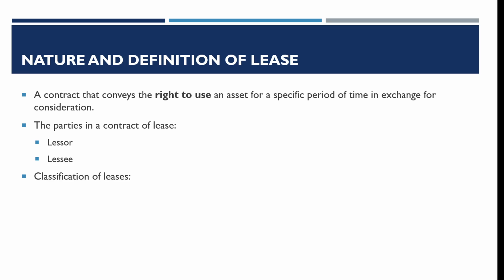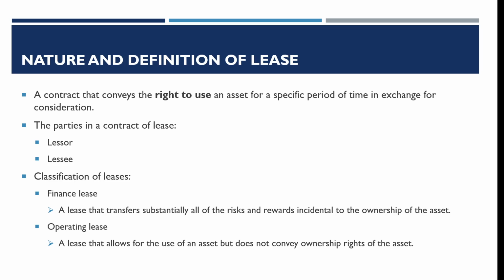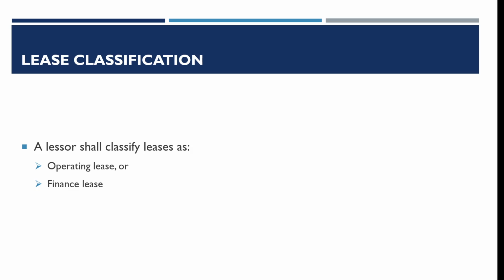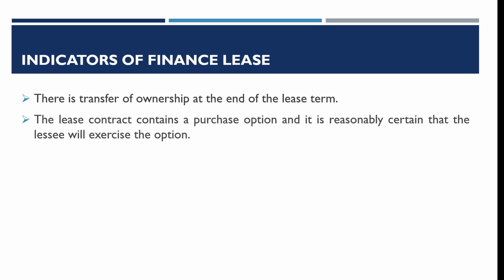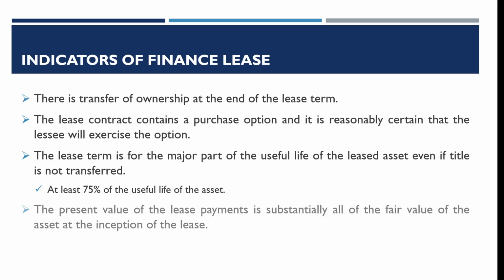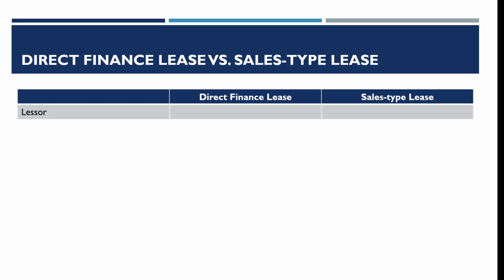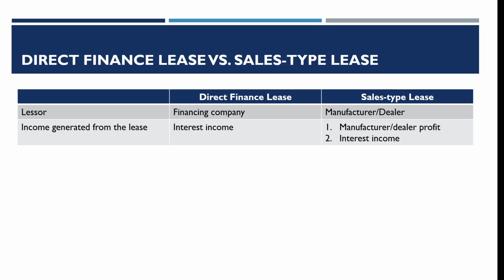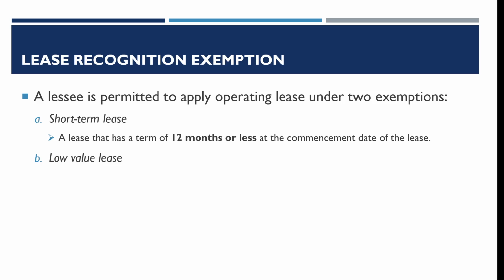FAR: Introduction to Leases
This 5-part online video discusses the concepts and procedures in accounting for leases under IFRS 16.

This is the first of the 5-part online video which discusses the introductory concepts of leases.

Join the official facebook group of this channel to have free access to accounting updates, learning materials, and raffle prizes!